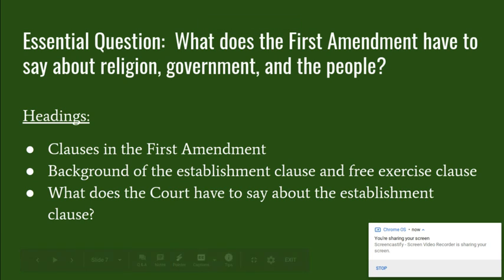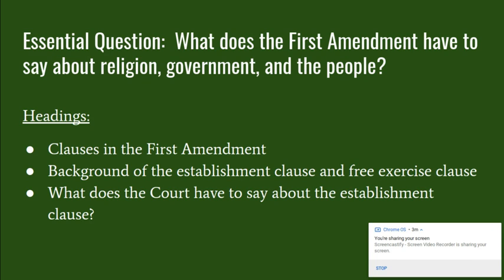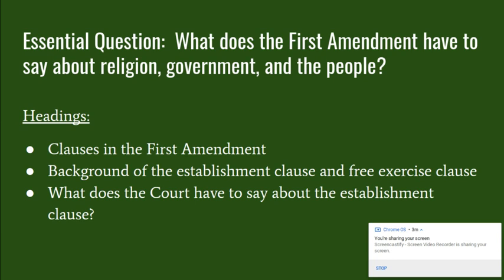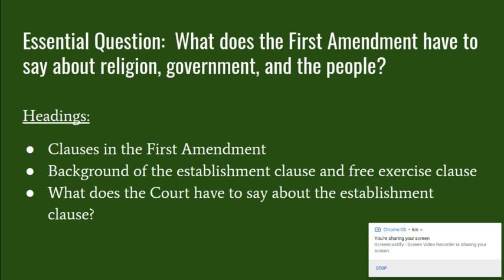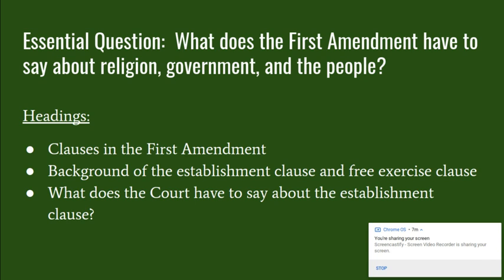Screencast: First Amendment-Religion